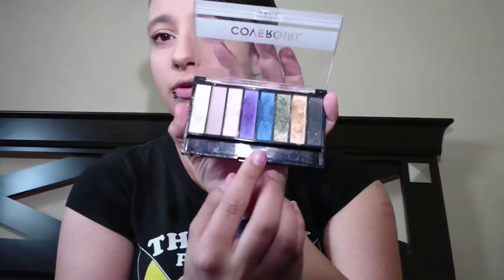Peacock Inspired Eyeshadow 💙💚💜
Eyeshadow tutorial inspired by peacock colors!! I tried a new orientation of the camera so let me know what you think! Sorry for the random pause I zoned out so hard. Please give me new ideas for videos 😘 love you all! Sparkle On ♥